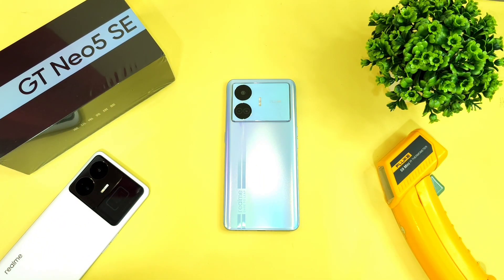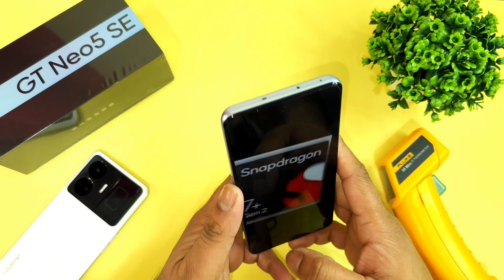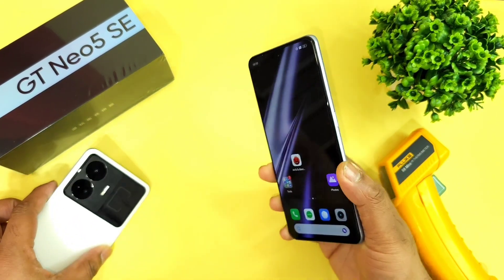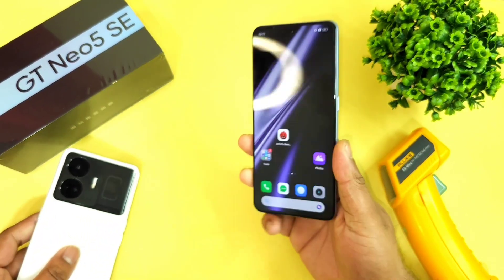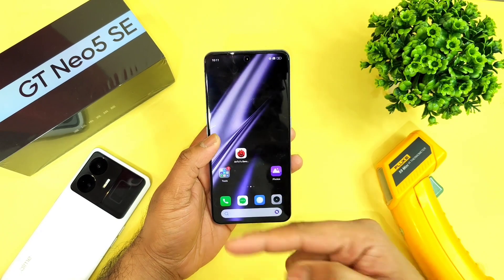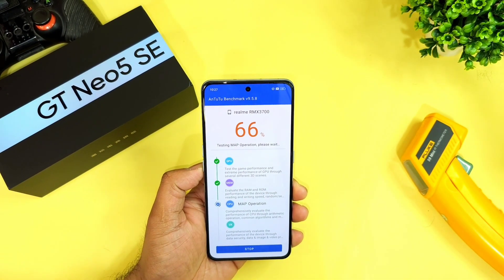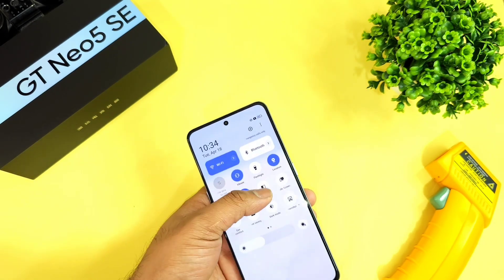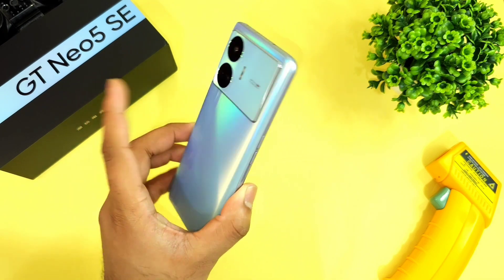Realme GT Neo 5SE Antutu Test Day-1 Snapdragon 7+Gen2